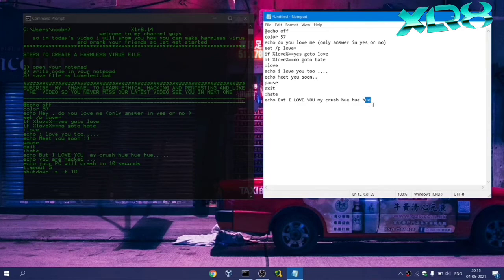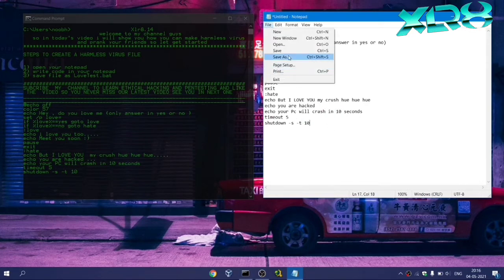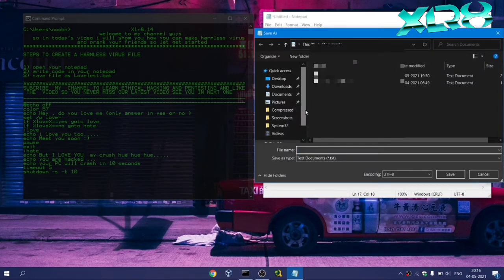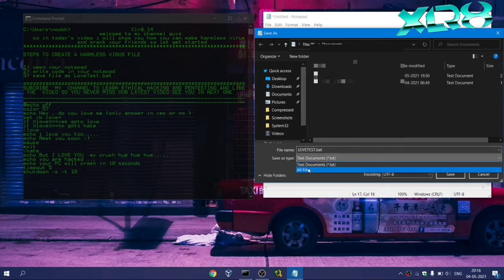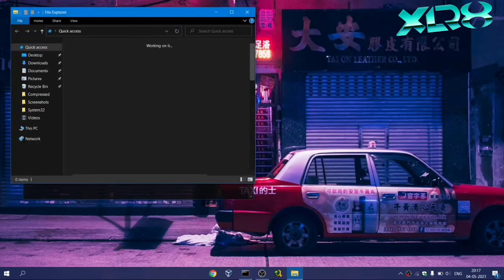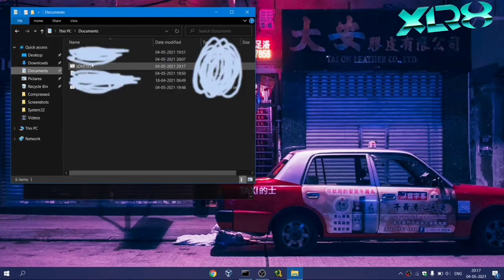HOW TO CREATE I LOVE YOU VIRUS !(HARMLESS)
Welcome guys to my channel so in today's video I show you how to make  i love you virus so like this video and subscribe my channel if you are interested in real hacking so you guys in next one
@echo off
color 57
echo do you love me (only answer in yes or no)
set /p love=
if %love%==yes goto love
if %love%==no goto hate
:love
echo i love you too .
echo Meet you soon..
pause
exit
:hate
echo But I LOVE YOU my crush hue hue hue
echo you are hacked
echo your Pc will crash in 10 seconds
timeout 5
shutdown -s -t 10